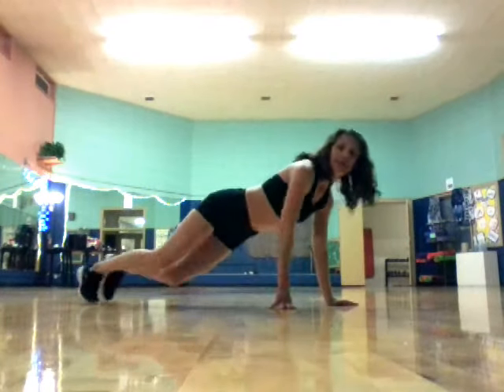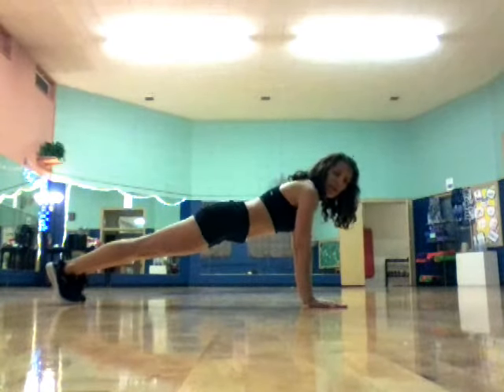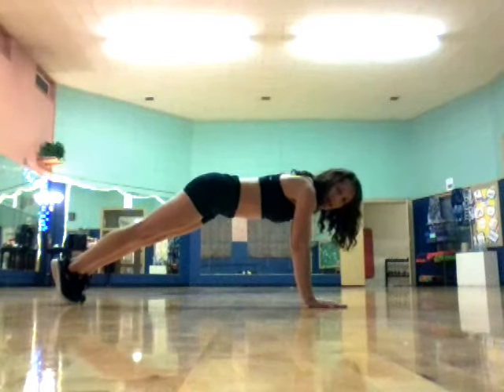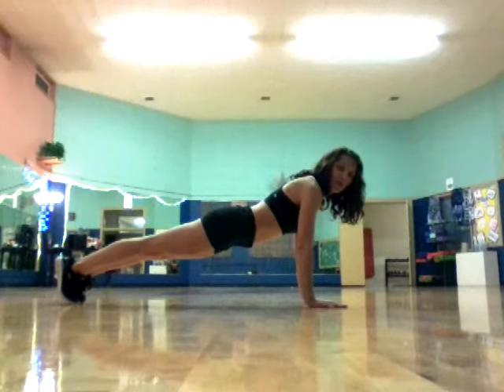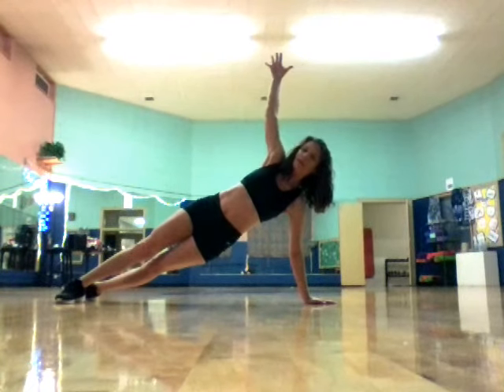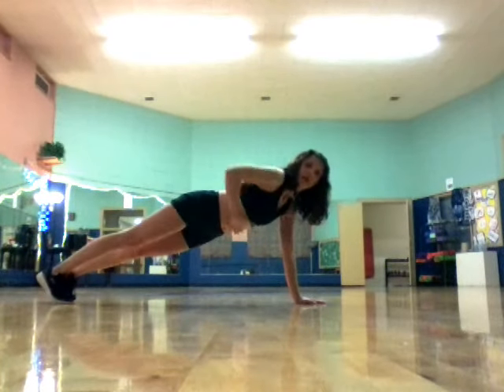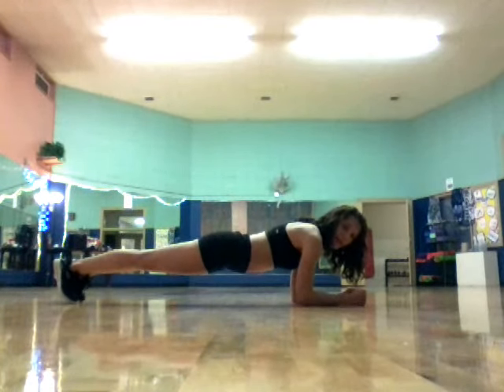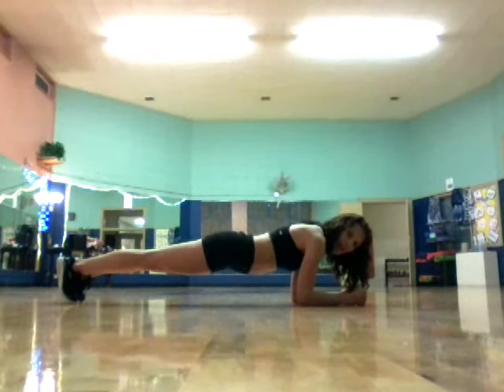How to do a PERFECT PLANK!